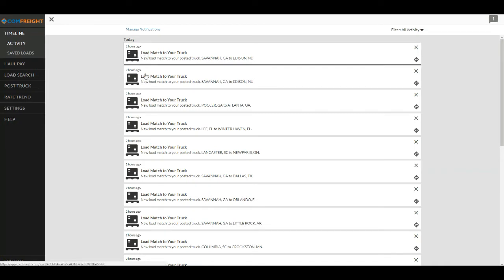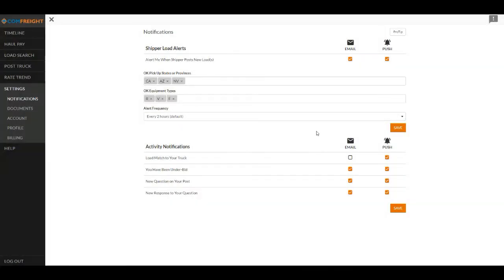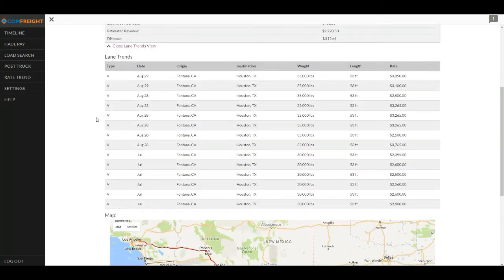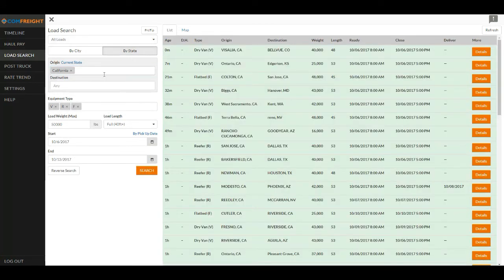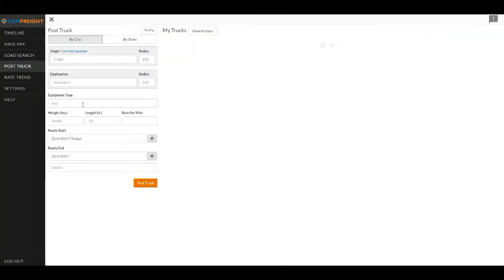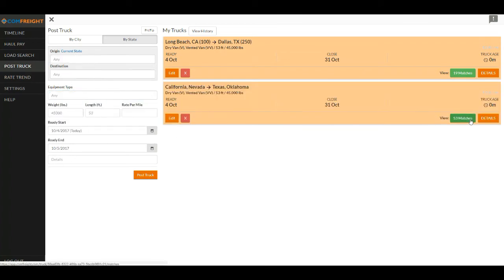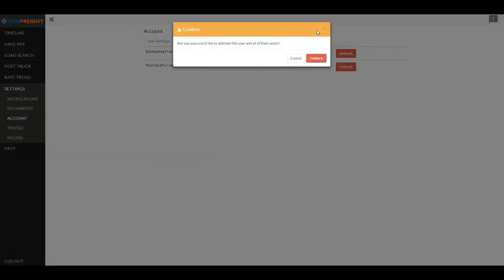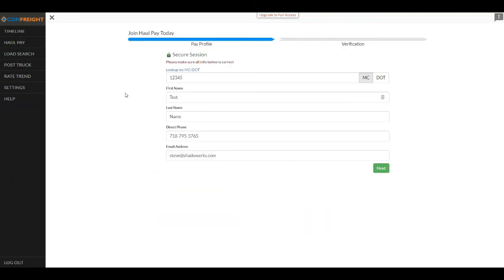Carrier Tutorial Full - ComFreight